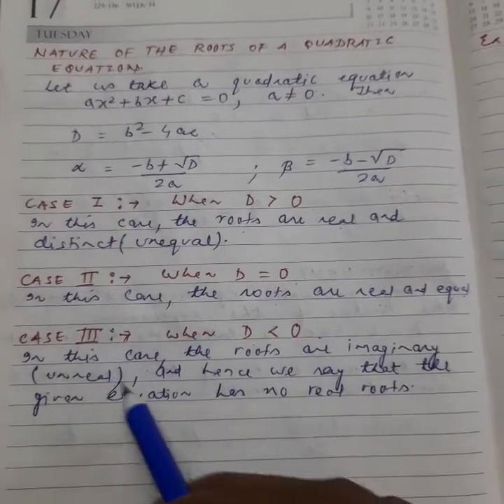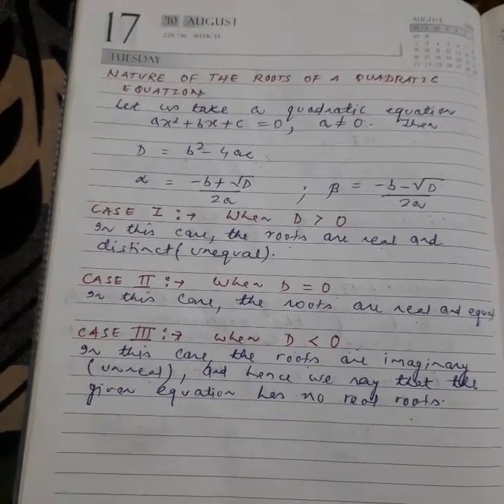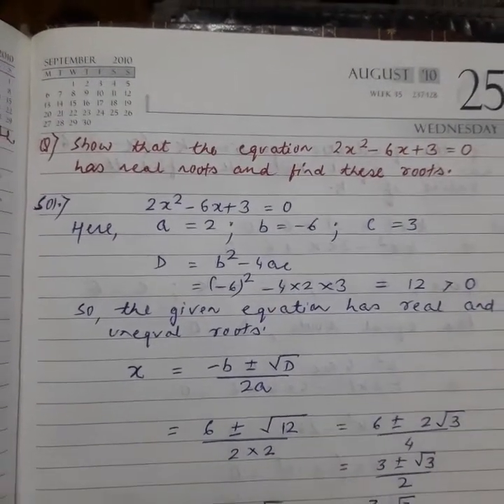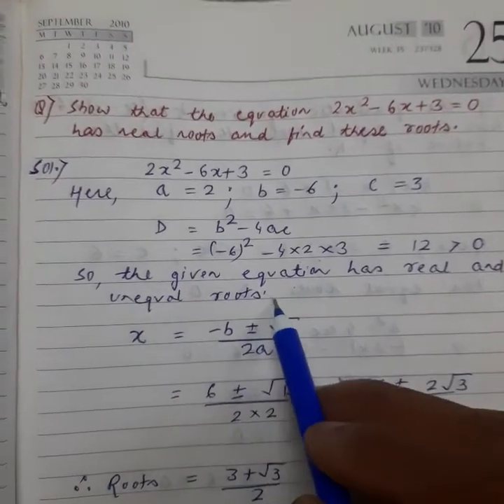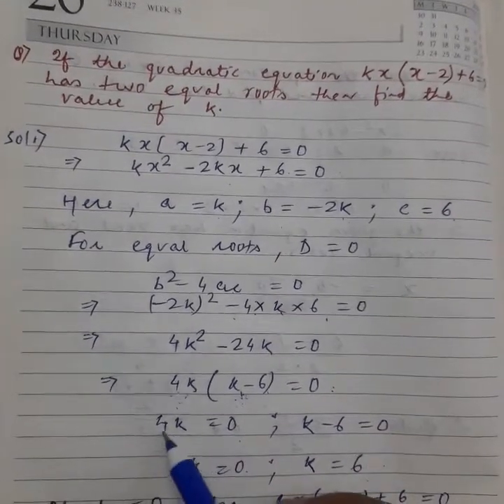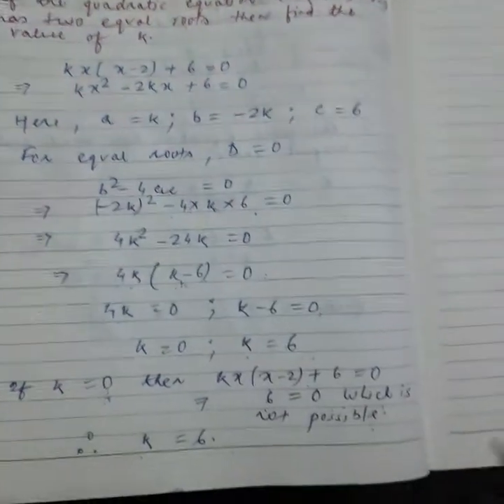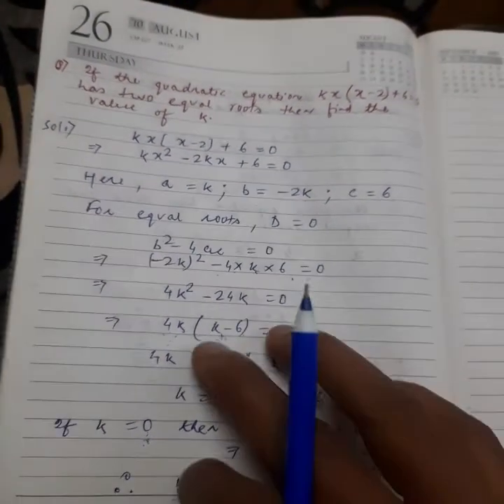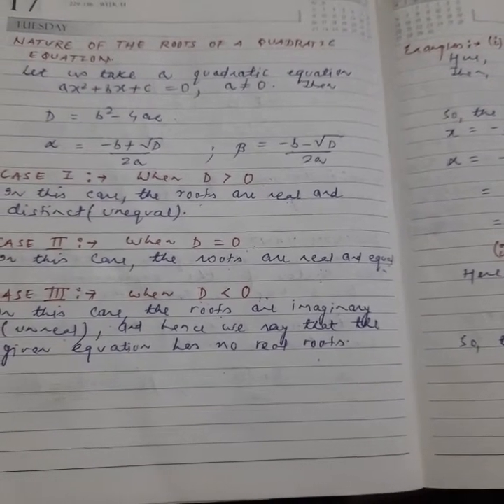Ch-4(Q.E)_X_L5